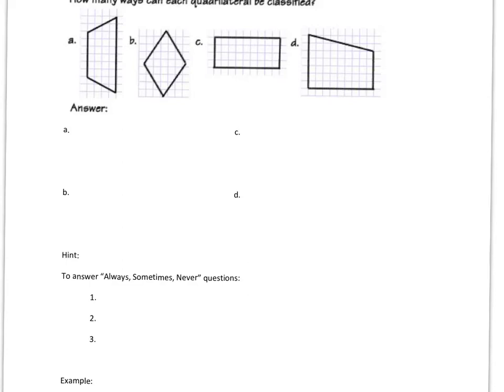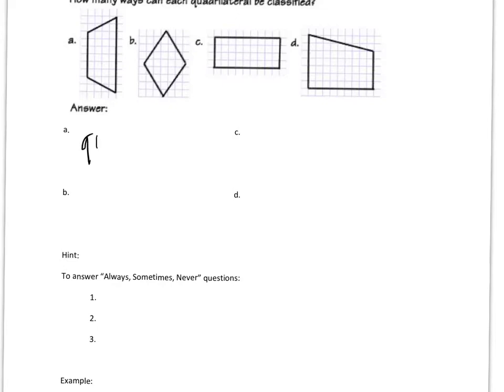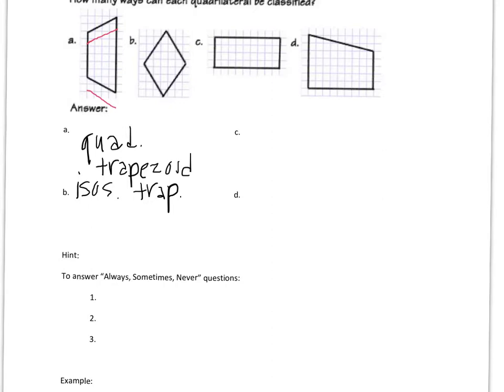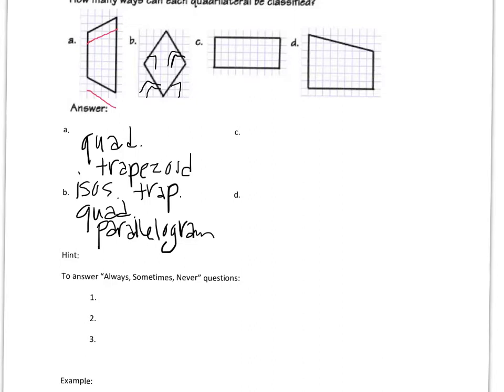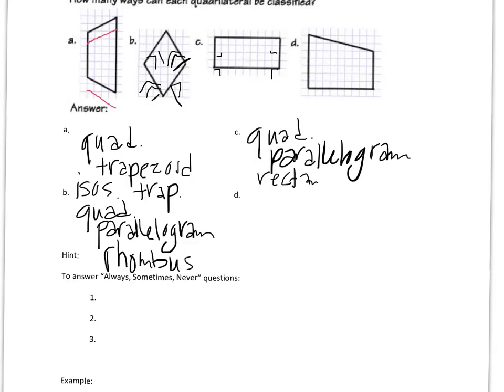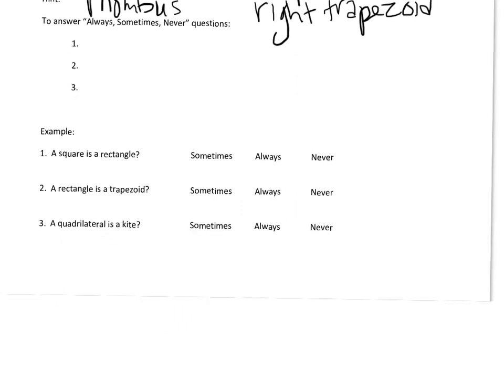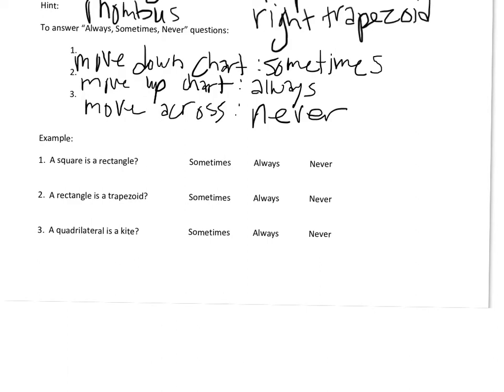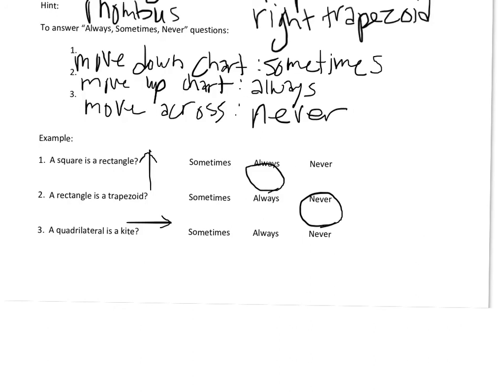G4 Quad S2 V4